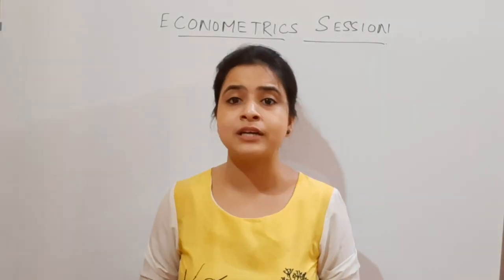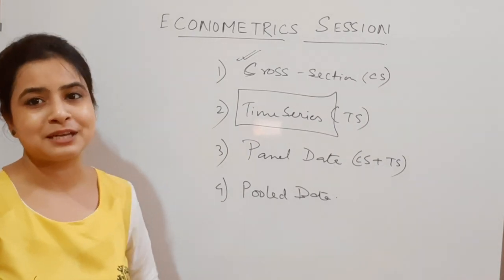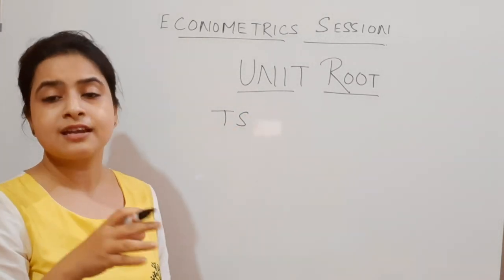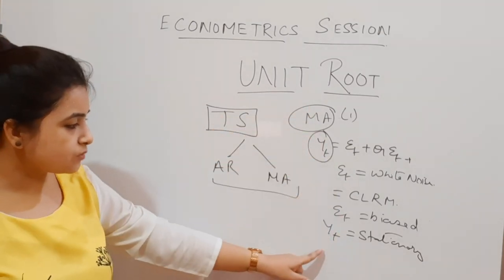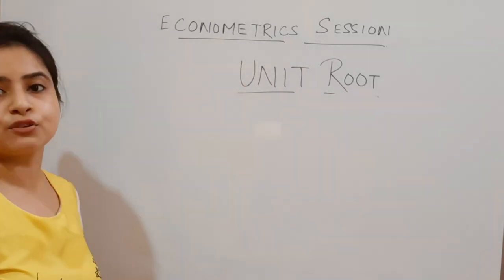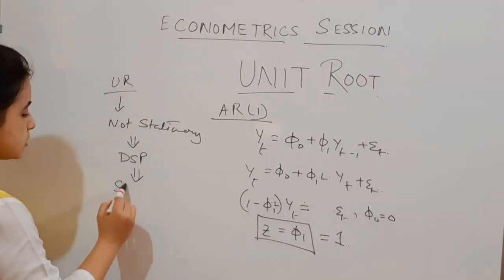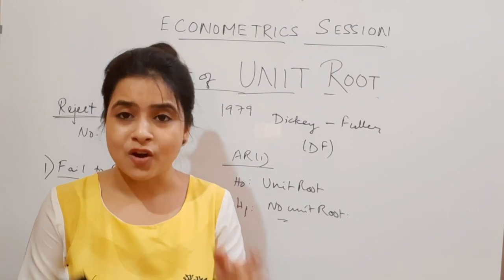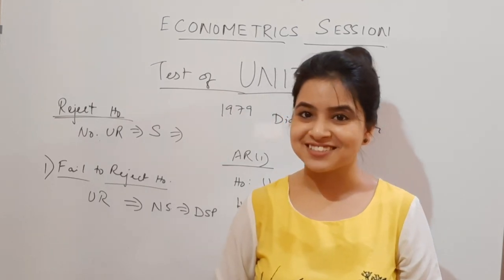76. UNIT ROOT-Concepts, Significance, Meaning| Econometrics |Time Series variable(Describing trends)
A unit root (also called a unit root process or a difference stationary process) is a stochastic trend in a time series, sometimes called a “random walk with drift”; If a time series has a unit root, it shows a systematic pattern that is unpredictable.
The reason why it’s called a unit root is because of the mathematics behind the process. At a basic level, a process can be written as a series of monomials (expressions with a single term). Each monomial corresponds to a root. If one of these roots is equal to 1, then that’s a unit root.

The math behind unit roots is beyond the scope of this site (although if you’re really interested you can read about it in this pdf). All you really need to know if you’re analyzing time series is that the existence of unit roots can cause your analysis to have serious issues like:

Spurious regressions: you could get high r-squared values even if the data is uncorrelated.
Errant behavior due to assumptions for analysis not being valid. For example, t-ratios will not follow a t-distribution.